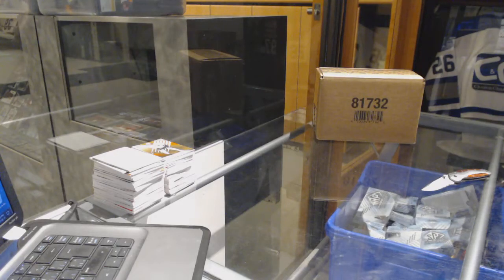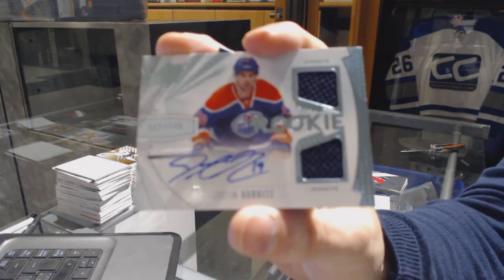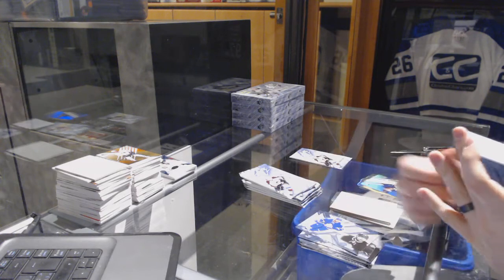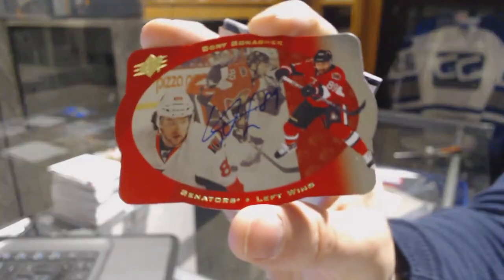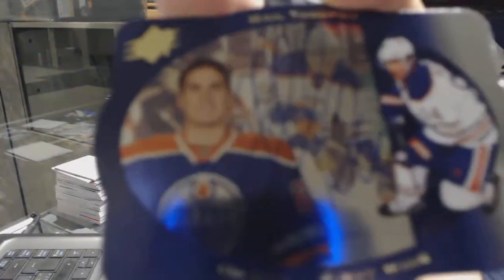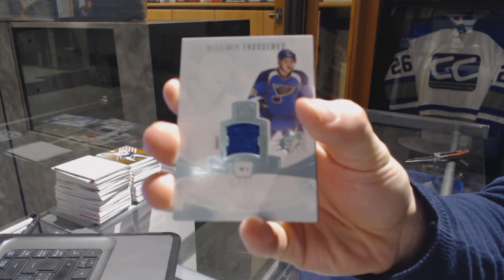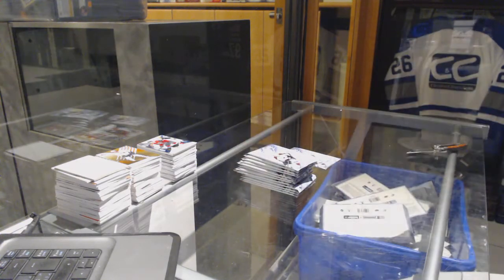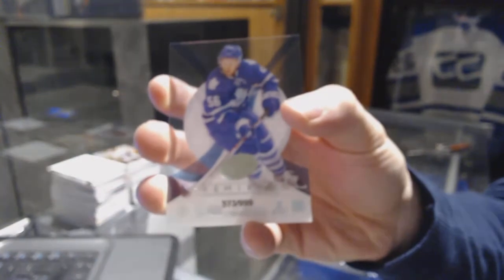13-14 Upper Deck SPx Hockey 6 Box Case Break - C&C GB #6993